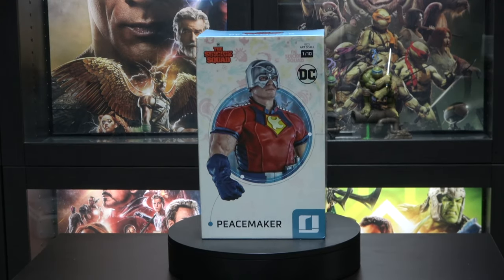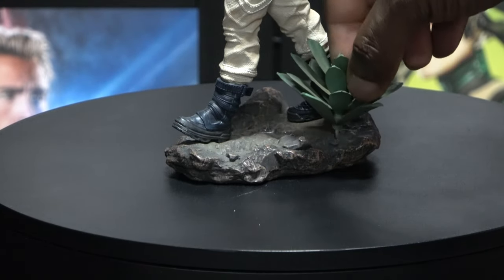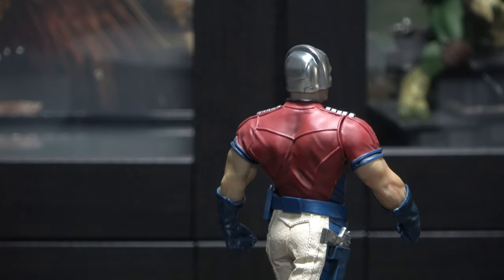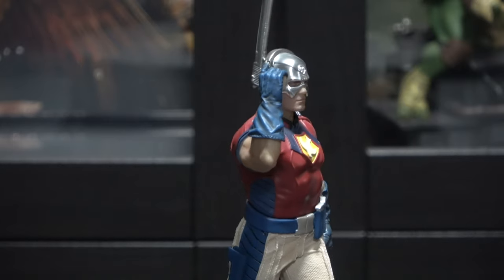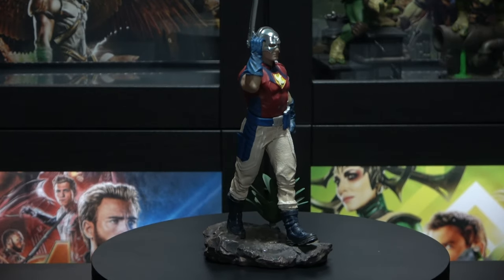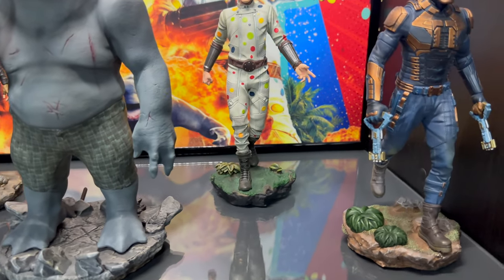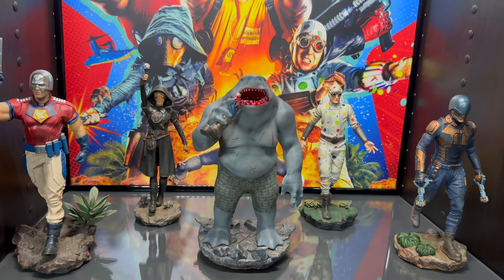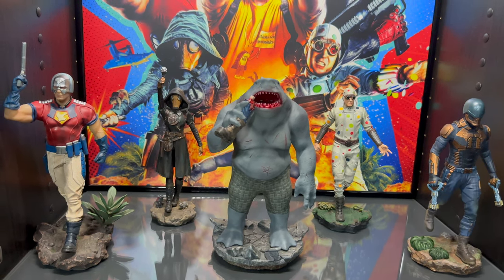PEACEMAKER 1/10 BDS ART SCALE STATUE UNBOXING AND REVIEW | SUICIDE SQUAD | IRON STUDIOS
The Suicide Squad`s Radical Peacemaker in an Iron Studios Statue!

On a mission in the wild forest of Corto Maltese, Peacemaker is willing to achieve peace at any cost. With his chrome helmet and wearing a red, blue, and white uniform, he stands out in the local vegetation, making it clear that camouflaging isn`t something he`s worried about. With clenched fists and big muscles, which shows his great physical condition, the radical vigilante, with the purpose of establishing his distorted idea of peace, is another figure among the future releases of Iron Studios. We proudly present the statue "Peacemaker - The Suicide Squad - BDS Art Scale 1/10", adding one more character to the team of villains and anti-heroes who starred in the movie The Suicide Squad, directed by James Gunn.

Christopher Smith was trained from birth as an elite soldier by his father, and with an unstable mind and guided by a powerful, and radical military father, made him adopt and follow extreme and violent concepts. He then created a code of conduct where he would achieve peace at any cost, no matter how many people he had to eliminate in the process, to achieve his goal. With an emblem on his chest in the shape of a pigeon (symbol of peace) on his uniform, wearing a silver helmet, he adopted the name Peacemaker thus became an anti-hero, eliminating anyone who crossed his path in name of his crusade for peace, according to his judgment. Captured by the ARGUS (Advanced Research Group Uniting Superhumans), a government organization run by Amanda Waller, he was recruited from Belle Reve Prison to join the Task Force X, a group nicknamed the Suicide Squad, and responsible for secret missions. In this group, its members earn, if they survive, a reduction in their sentences. Peacemaker is part of the second team sent to Corto Maltese to destroy the prison and laboratory known as Jotunheim. Rescued from Corto Maltese, Smith is sent to an American hospital where the Force`s mission coordinators awaited his awakening, preparing to send him on another, more dangerous mission.

Played by John Cena, Peacemaker will get his TV series, a spin-off of The Suicide Squad, which will also be developed by James Gunn and set to debut on HBO Max in January 2022. Along with the statues from Harley Quinn, King Shark, and Ratcatcher II, from the collection derived from the movie, Peacemaker, already available for Pre-Order, will have an extra arm holding his long-barreled pistol and a holster, with and without the interchangeable weapon.

Brand: Suicide Squad
Manufacturer: Iron Studios
Type: 1:10 Scale Statue